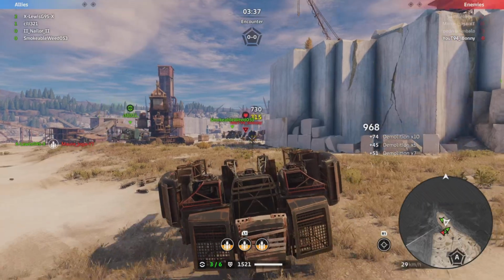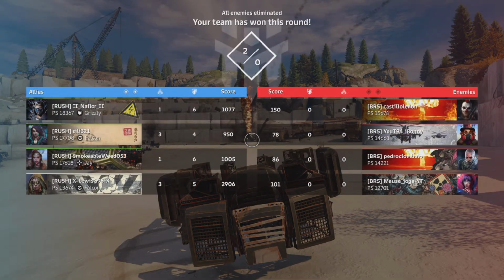Crossout | Pure Damage | Fused Stillwind Build Walkthrough & Highlights